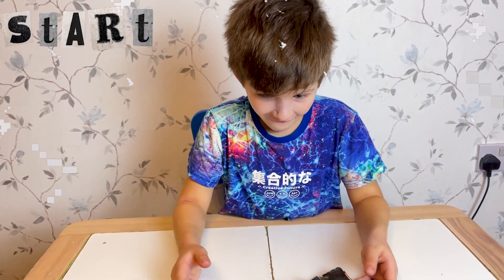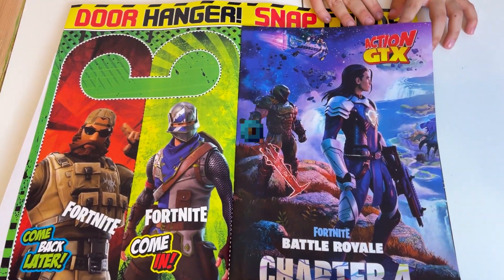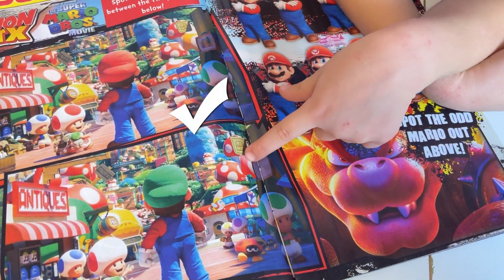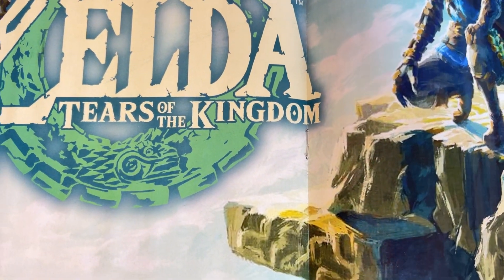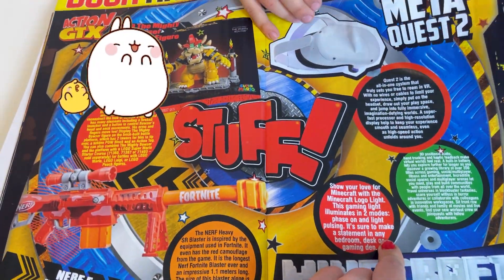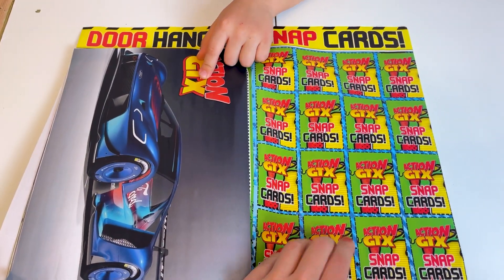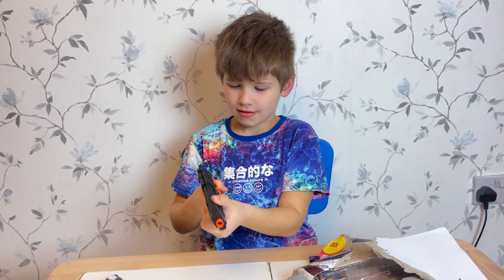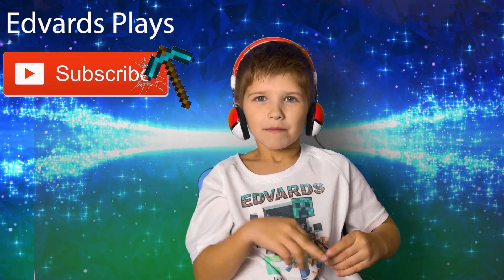Action GTX Magazine with Surprise gifts unboxing and playing! Find Odd Super Mario | Edvards Plays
Lets open and check what is inside in the Action GTX magazine! WOW, so many thing to do - maze, quiz, puzzle, cool posters, Super Mario game, popular gaming characters and other awesome things. We tried to find the odd Super Mario, maybe you can help us to find it? Lets have fun with Edvards Plays.😉💖

🥳 Press bell icon to get notification from my channel